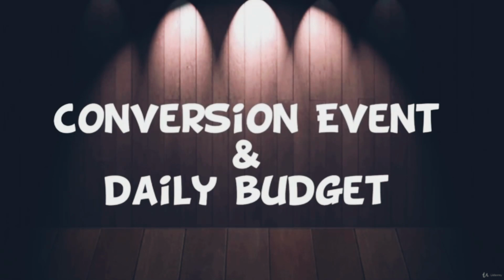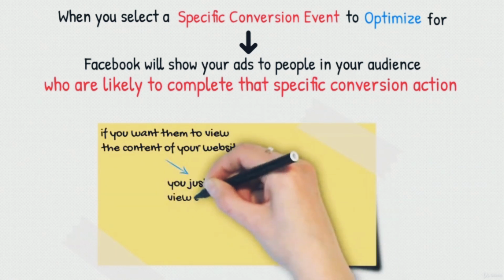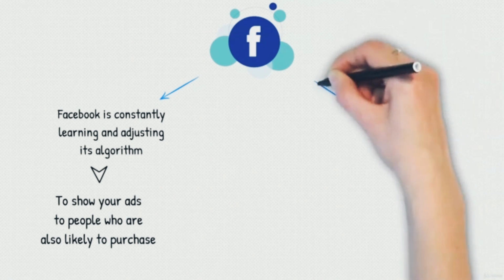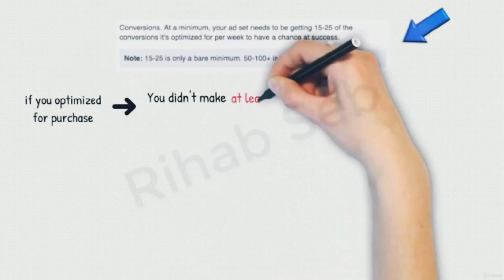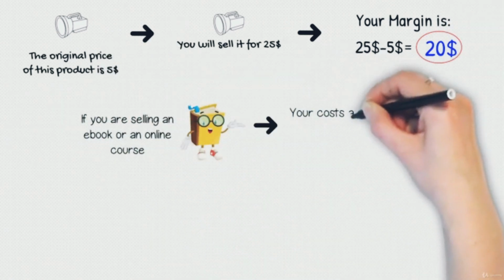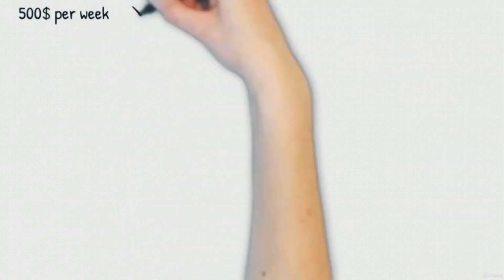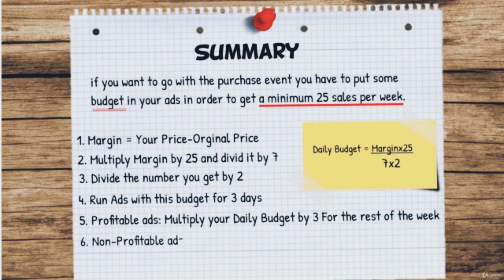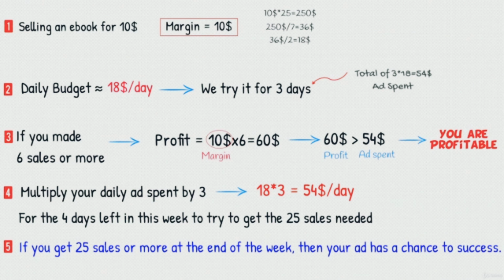How to Choose the Best Conversion Event and Your Budget For Facebook Ads P1 | Facebook Ads Course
Hello Friends,
In this video, we will discuss how to choose the best conversion event and set an appropriate budget for your Facebook Ads. Choosing the right conversion event is crucial for optimizing your ad campaigns and achieving your marketing goals. We will walk you through the process of selecting the best conversion event based on your business objectives and target audience.
By the end of this video, you will have a clear understanding of how to choose the best conversion event and set an effective budget for your Facebook Ads, ensuring that your advertising efforts yield the best possible results for your business.

Searchable Keyword :

Facebook Ads
Conversion Event
Budgeting
Online Advertising
Marketing Strategy
Advertising Tips
Social Media Marketing
Target Audience
Ad Campaigns
Digital Marketing
ROI Optimization
Ad Placement
Cost-Effective Advertising
Ad Objectives
Ad Performance
Campaign Budget
Facebook Ad Manager
Ad Targeting
Audience Insights
Campaign Optimization
Ad Creative
Ad Testing
Ad Spend
Ad Metrics
Ad Conversion